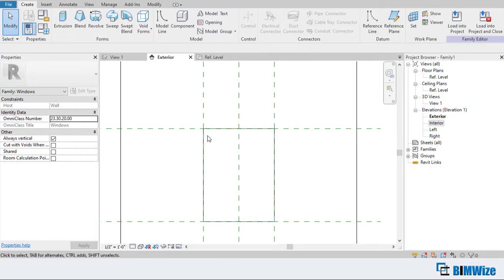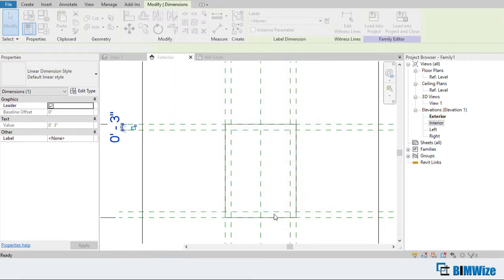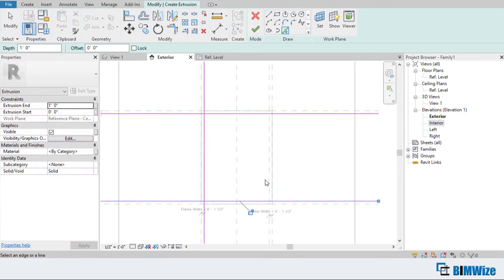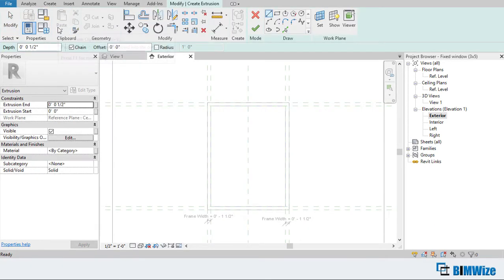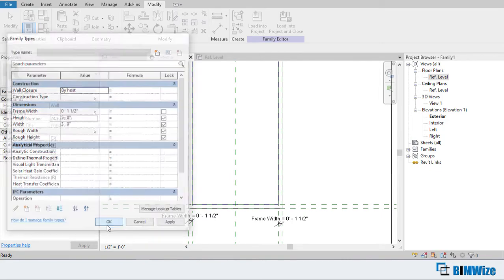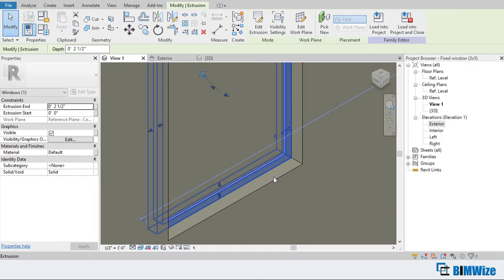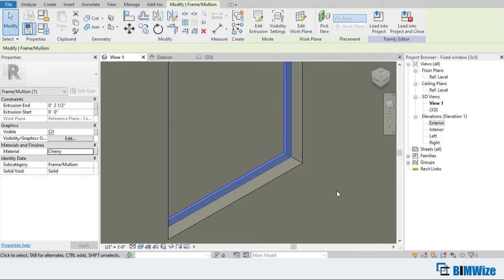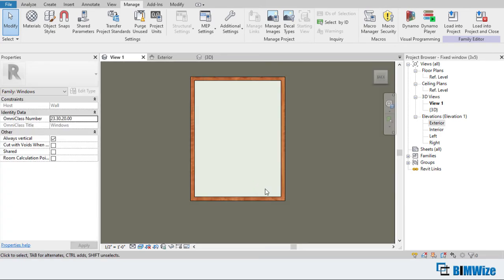Revit Family Creation Tutorial- Adding Geometry (Part 1)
Everything in Revit is Part of a Family. To know and understand how families are created gives a user a power to create powerful models and an expert to deliver exceptional BIM through Revit.

This series of Revit Tutorials will help you get an in depth knowledge of Revit Family Creation.

Part 2 - Templates and Reference Planes
Part 3 - Family Parameters
Part 4 - Adding Geometry (1)